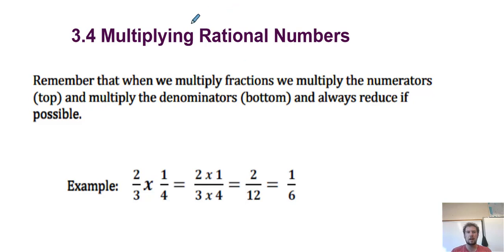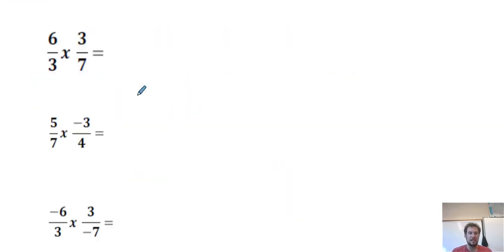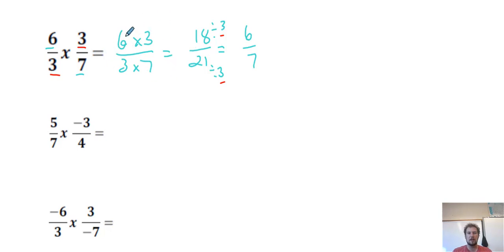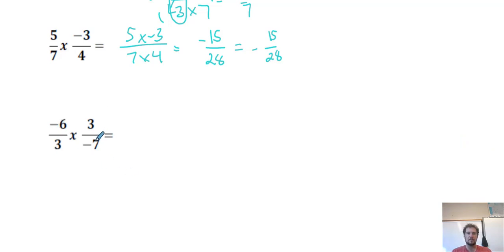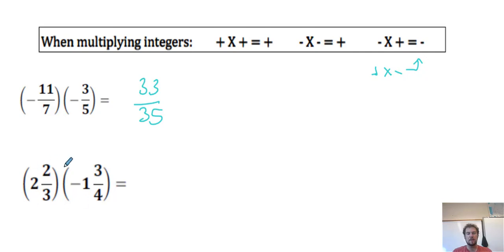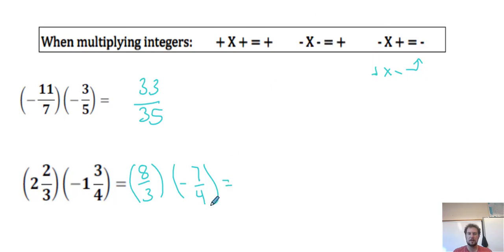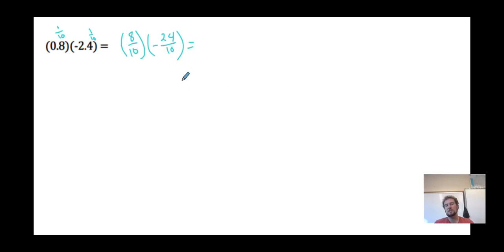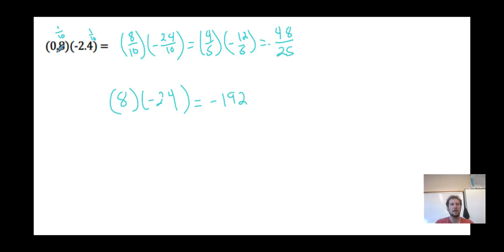5 Multiplying Rational Numbers